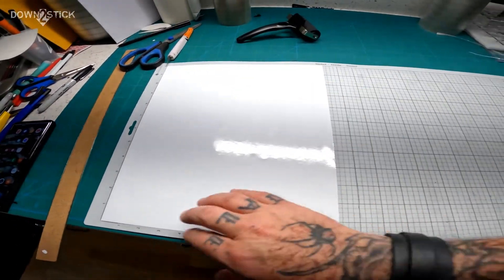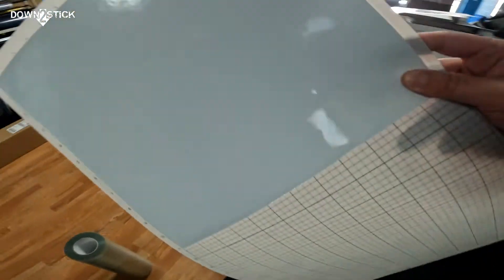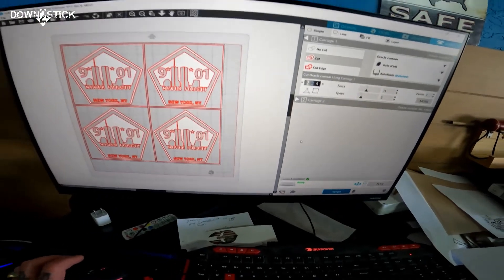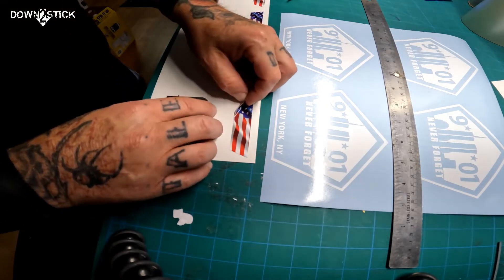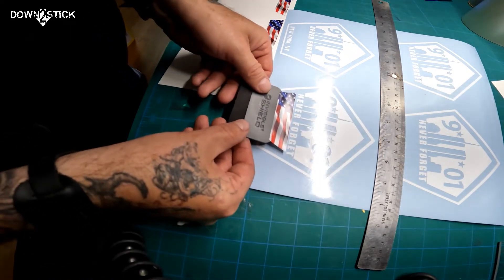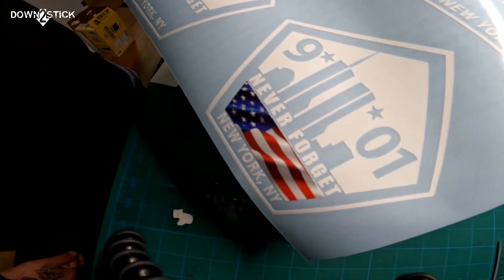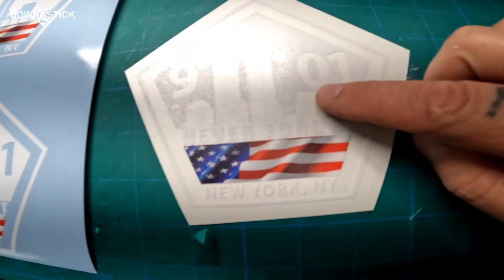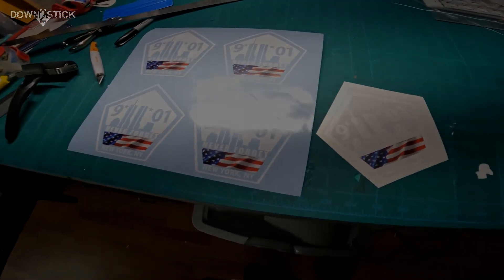9-11 Memorial vinyl decal mixed media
Creating 9-11 memorial decal using printed and die-cut media combined. Tips and tricks on how to mix different media.
cold Laminator I use
Resources for material:
My Etsy shop
My Ebay store